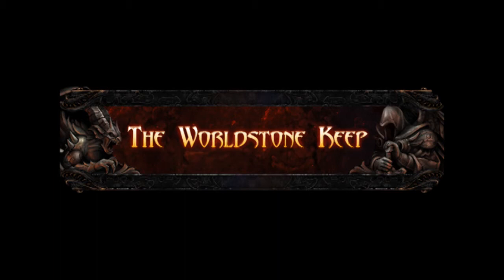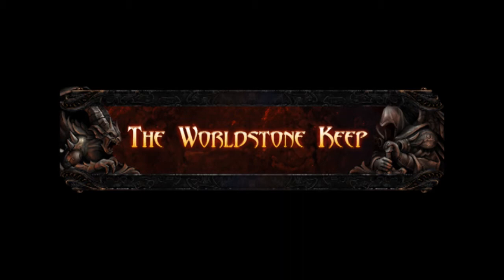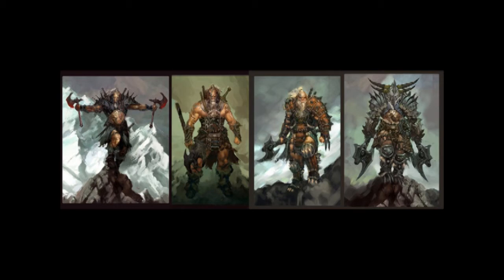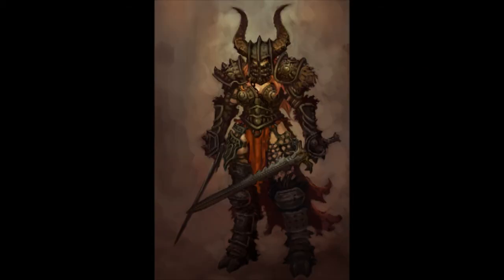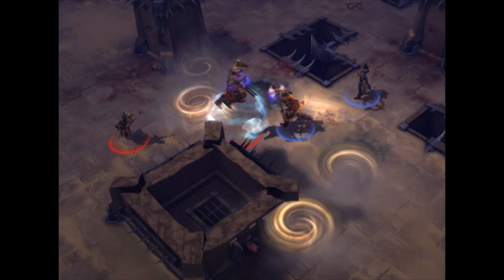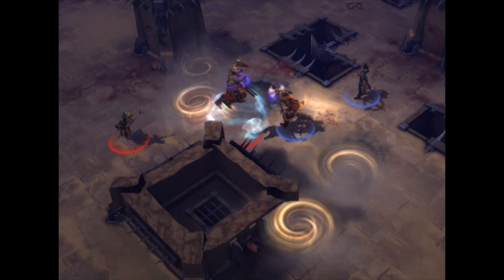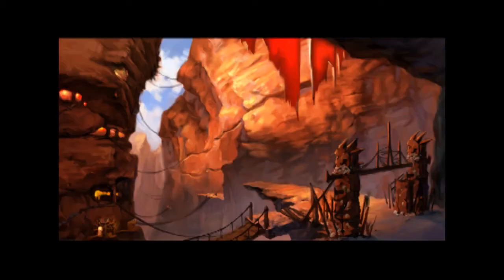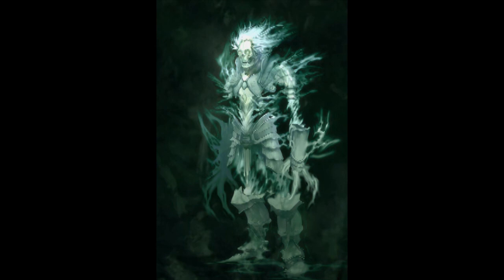Diablo 3 - TWSK Episode 25 PT1 - Live Concept Art Show Part 3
The third live concept art show from TWSK's crew, a big thank you to everyone who showed up for the live show, it was a lot of fun!